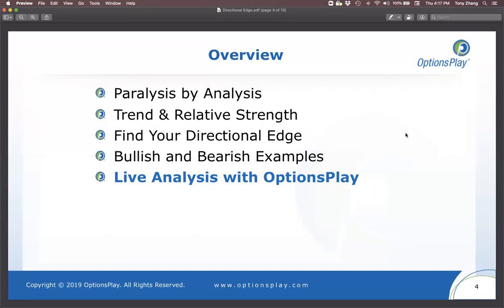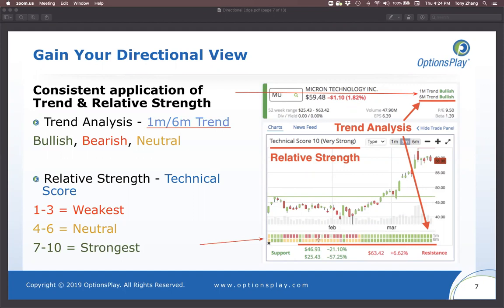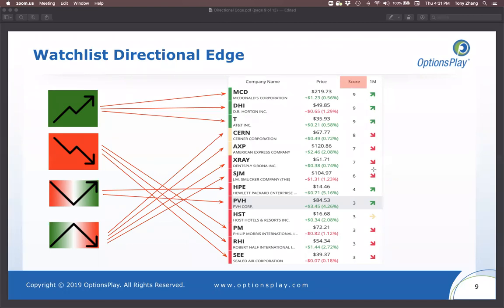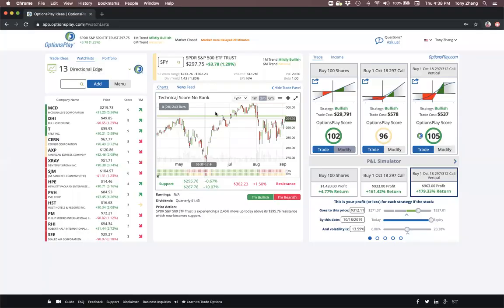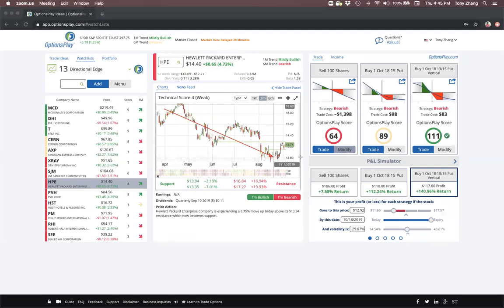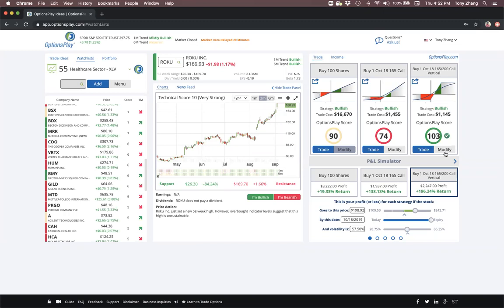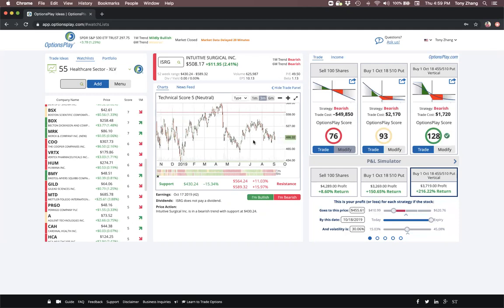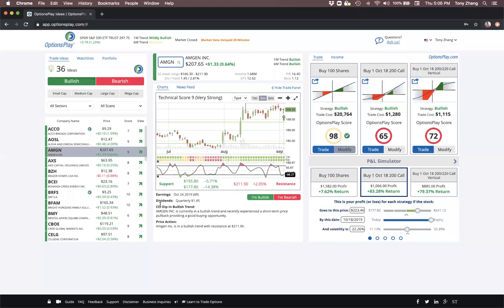Gain Your Directional Edge in Trading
During today's webinar on Gain Your Directional Edge with OptionsPlay, we covered how to gauge a stock's direction in this volatile market. See how you can confidently gauge when to enter and exit a trade within a few seconds using OptionsPlay! A must watch whether you're experienced or just starting out with trading stocks and options.